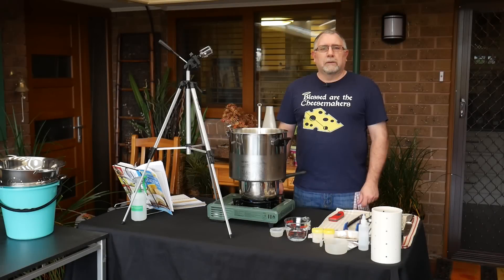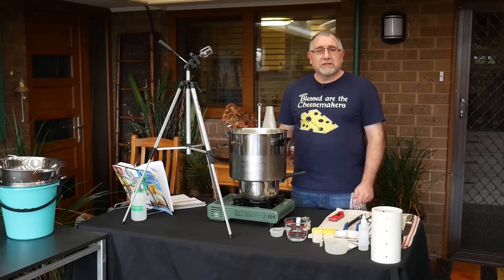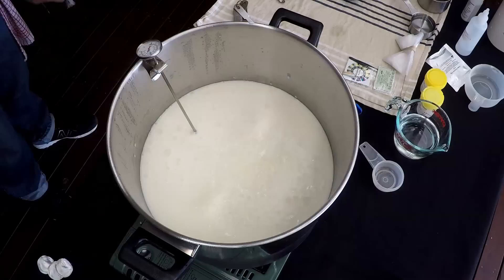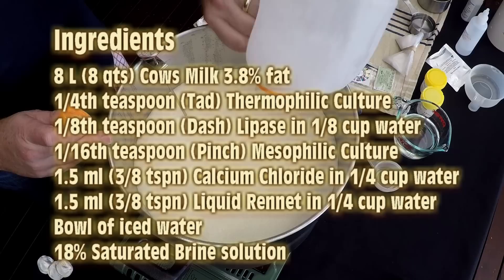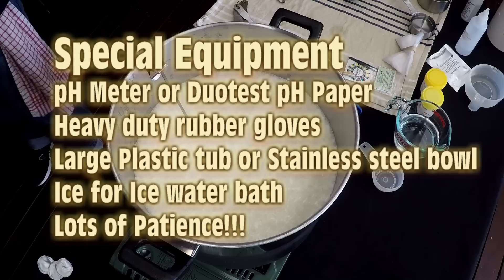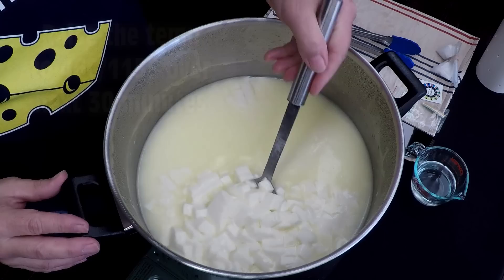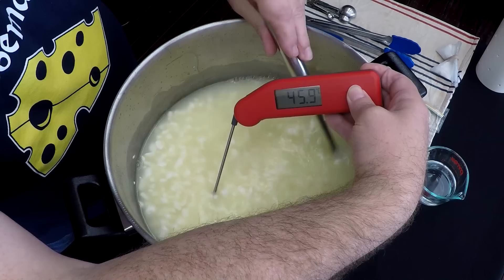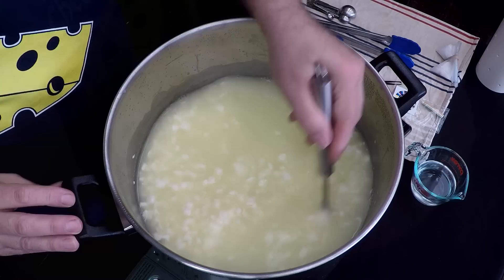Making Provolone at Home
This Provolone recipe is a bit hit and miss and is not perfect, however, I did get a good result.  Provolone cheese is classified into two forms: Provolone Dolce, which is aged for 2-4 months, has a pale yellow to white colour and sweet taste. The other, Provolone Piccante is aged for more than four months and has a sharper taste.  I am hoping to age this Provolone for more than 4 months.

recipes